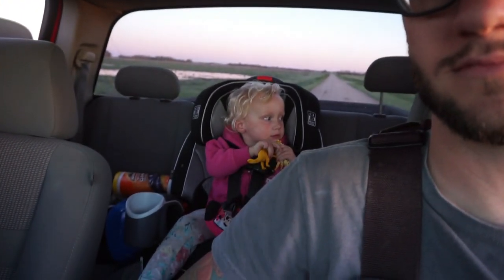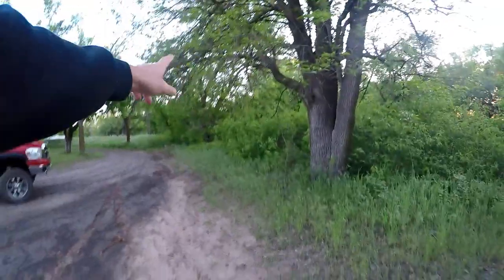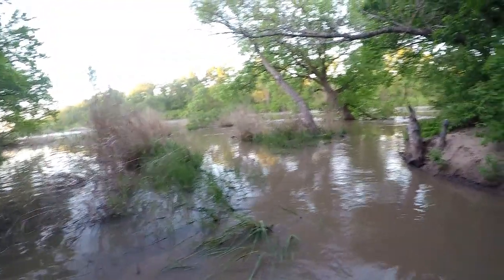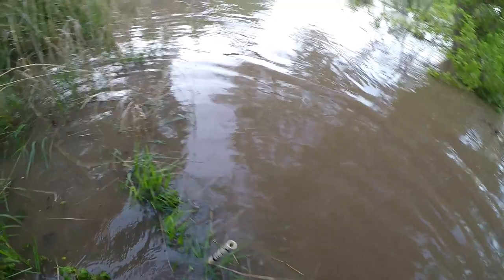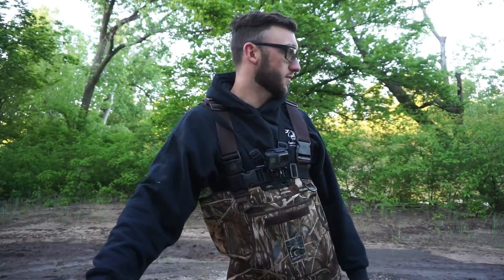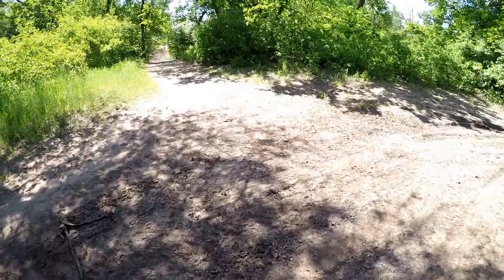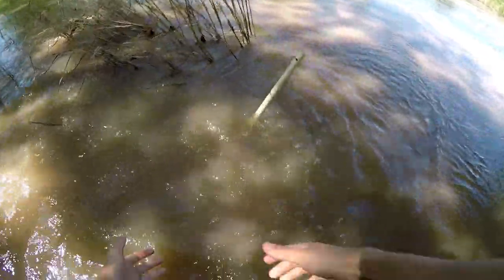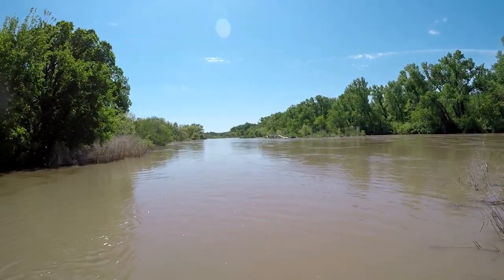Wading in High Water using Set Lines | Catfishing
The river is flooded badly so the fish are hard to get to. Bank lines are tough to get in my normal holes due to the high water. Hope you guys still enjoyed this video though! Its always fun runnin lines.

Equipment
lav mic
Nikon D3300
Shotgun mic